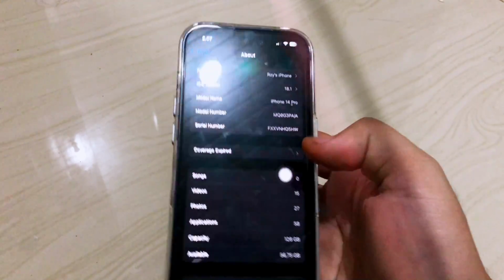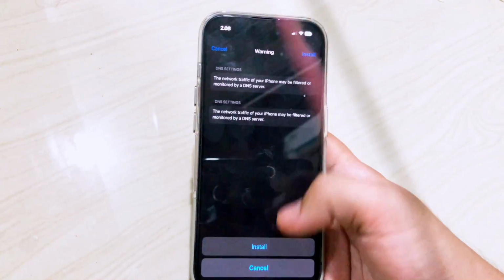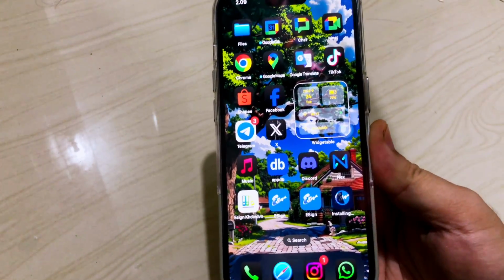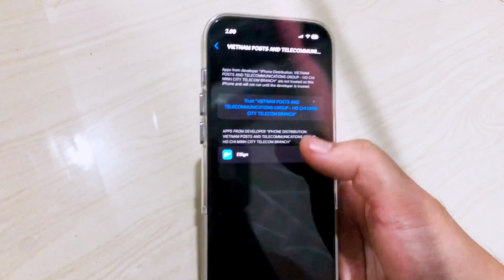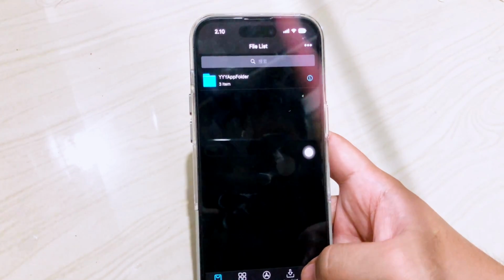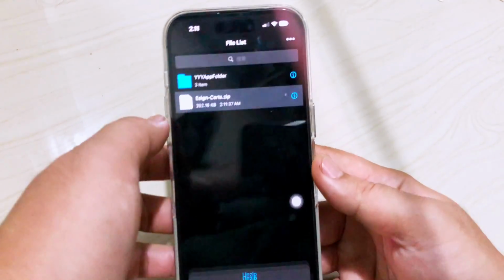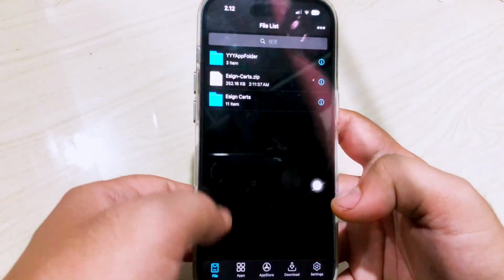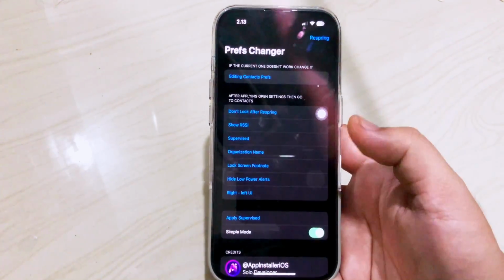ESign New Version : Free Install IPA No Revoke + DNS Update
NEW Update Esign version no revoke, install ipa files on ios no computer with DNS Anti revoke. Are you tired of the limitations when it comes to installing IPA files on your iPhone? In this informative video, we demonstrate how to use eSign for a straightforward installation process that requires no computer and guarantees no revokes. Enhance your iPhone experience by learning this simple method to access your favorite apps. Watch now and take control of your device!